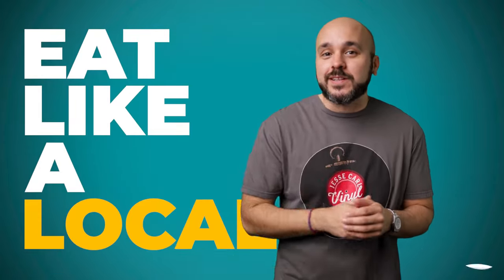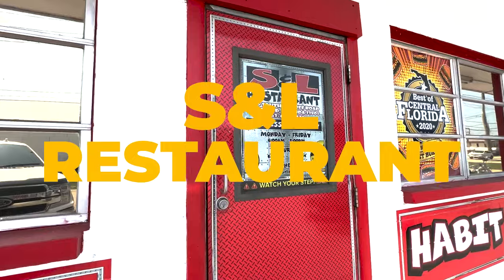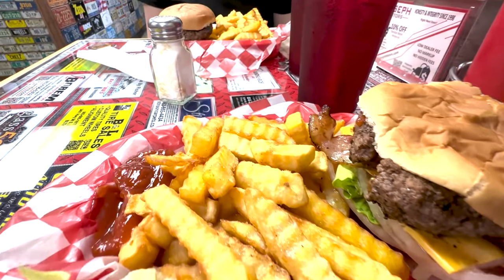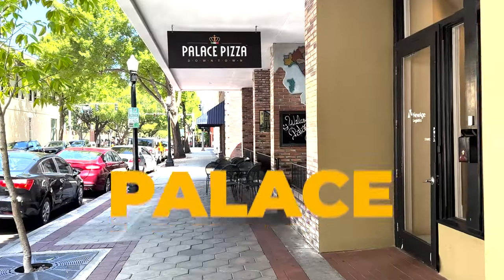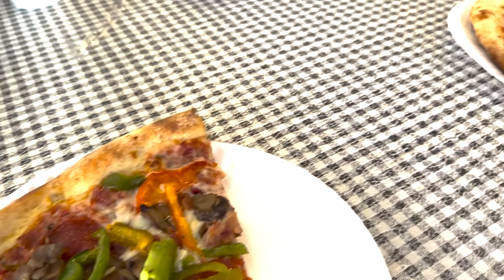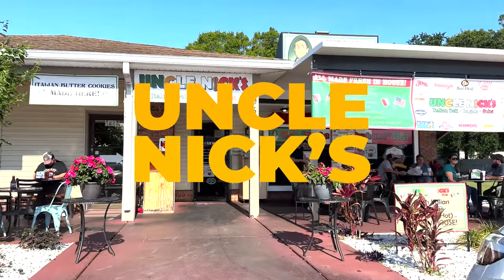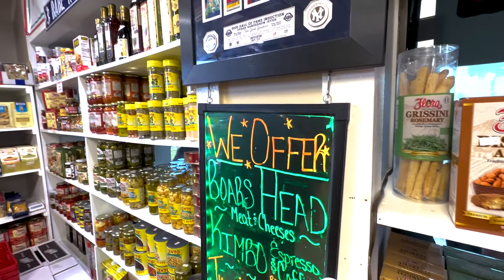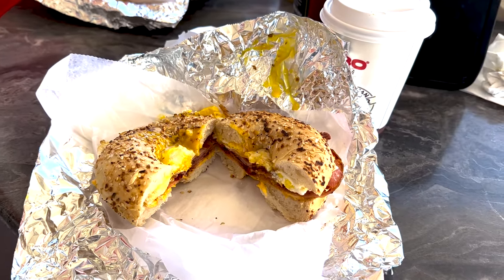Eat Like a Local in Lakeland Florida - S&L, Palace Pizza and Uncle Nick's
Sure they may not have a flashy website or be at the top of your Yelp search but these are the spots as a Lakelander if you know; then you know. These hidden gems are my 3 picks on how to eat like a local here in Lakeland, Florida.

David Quinones Realtor - S&D Real Estate